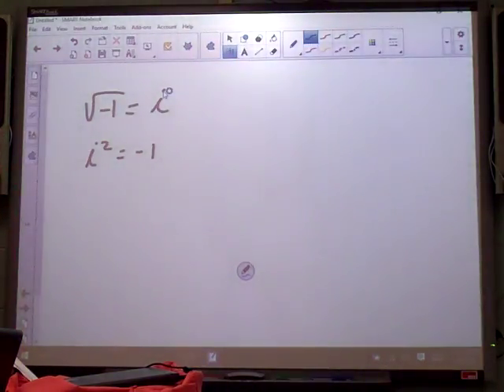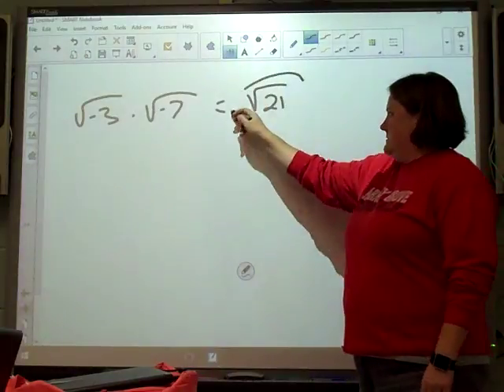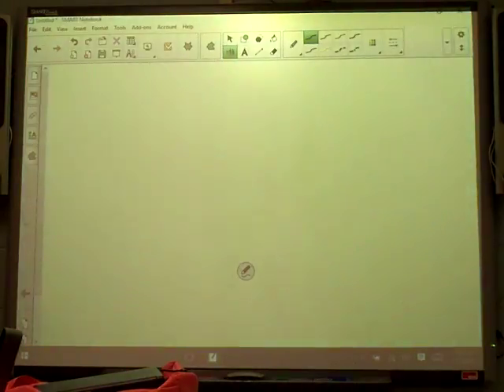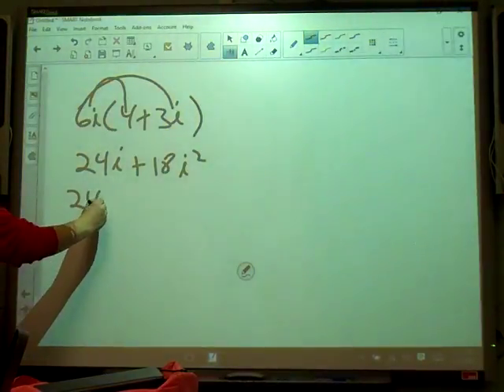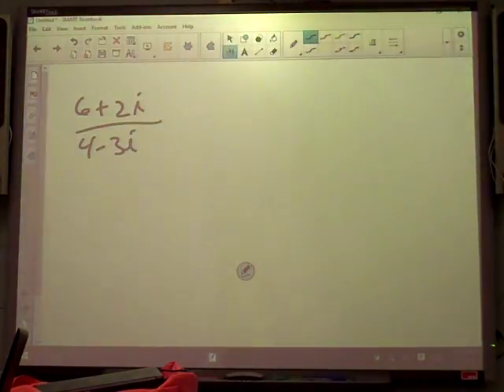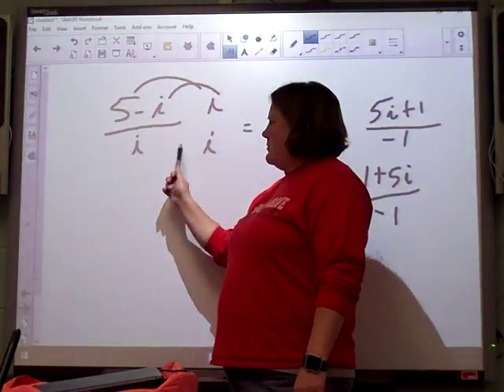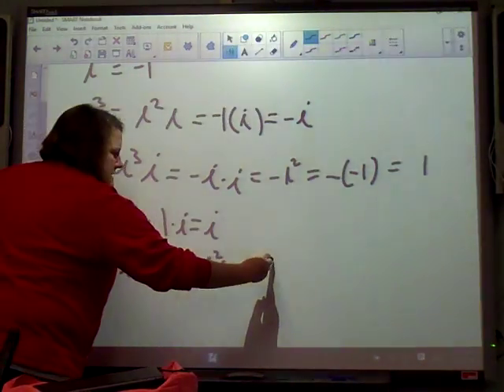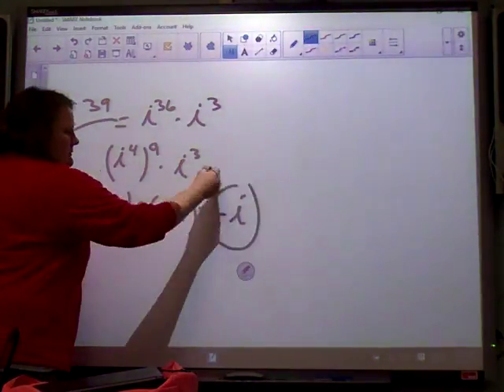1/5/18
Complex Numbers
Algebra 3